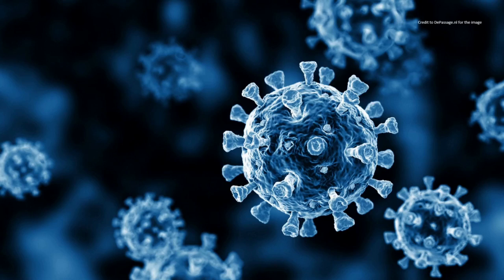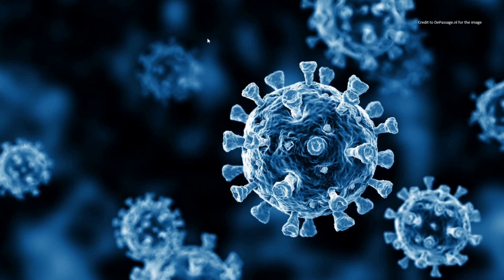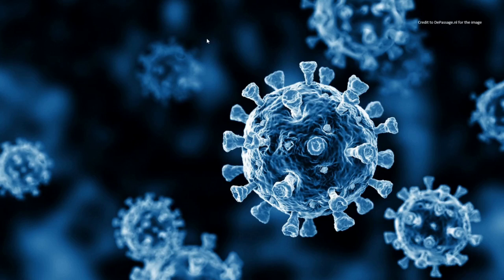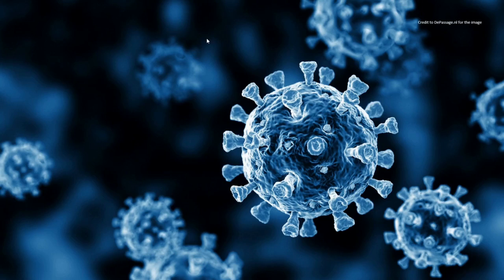How COVID-19 Vaccines are created and how they work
Check Olivia Rodrigo's Instagram to check her collab with The White House about getting vaccinated!!

I use OBS STUDIO to record. Also, a lot of people use streamlabs, basically a copy of OBS.
I use SHOTCUT to edit
I used InVideo.io for the intro.